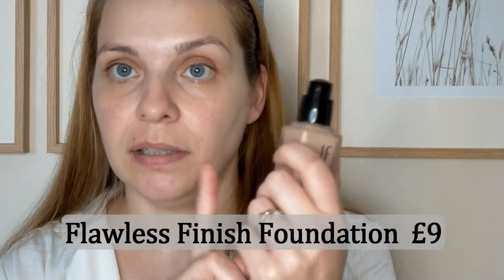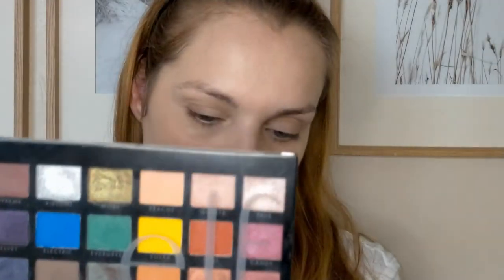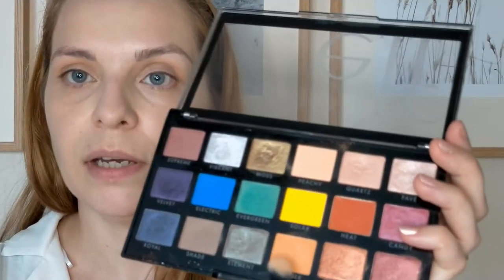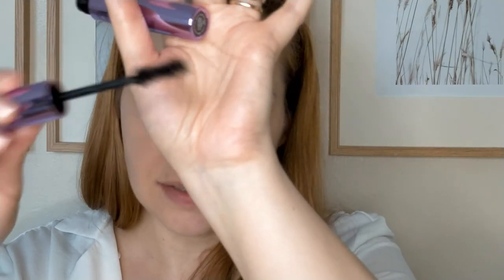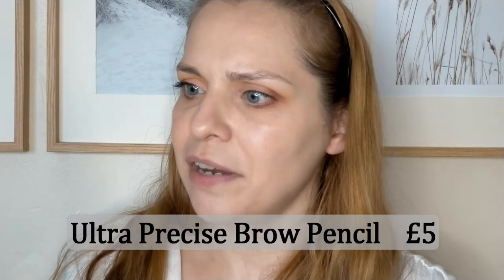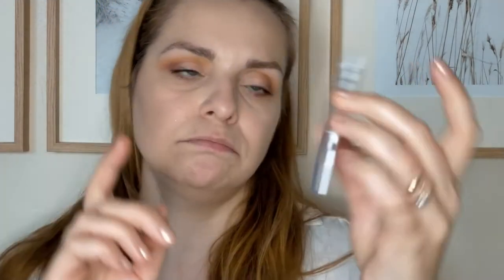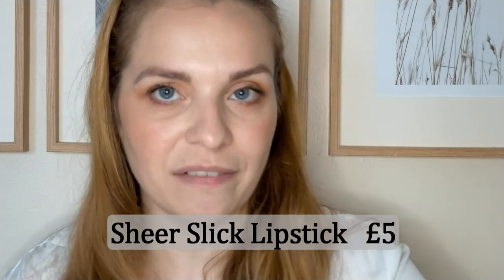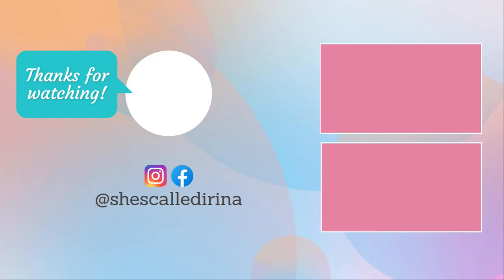Full (-ish) face of ELF Cosmetics/ Big Mood mascara on short lashes 💥 Affordable, drugstore makeup 💖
A full face of Elf Cosmetics!

Products used:
1. Flawless Finish Foundation (my bottle does say Satin, this one was bought from Superdrug so probably an older version)
2. Hydrating Camo Concealer (already had in my collection)
3. 18 Hit Wonder eyeshadow palette (already had in my collection)
4. Big Mood Mascara
5. Ultra Precise Brow Pencil
6. Putty Bronzer
7. Bite Size Face Duo
8. Sheer Slick Lipstick

🌸20%off your first subscription box at Latest in Beauty

About me: I'm a 40 year old expat living in UK and I've (re)discovered my love for makeup and beauty around 34 years old. I love chatting about products and creating makeup looks. I have combination skin with early signs of ageing.